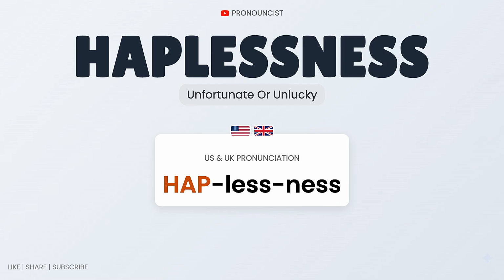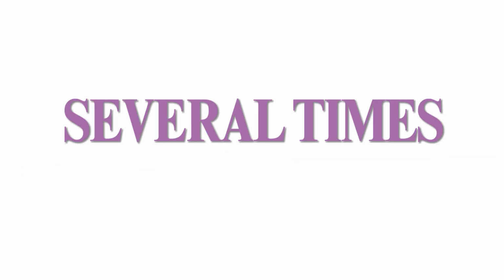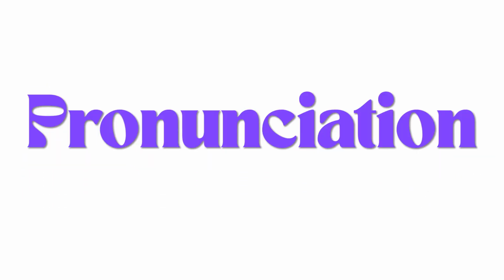How to pronounce HAPLESSNESS in British & American accent || Learn with syllables 🇺🇸🇬🇧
Learn how to pronounce "HAPLESSNESS" correctly in English 🇺🇸🇬🇧.

In this video, we break down the pronunciation step by step so you can clearly understand how to say HAPLESSNESS in both American and British accents.